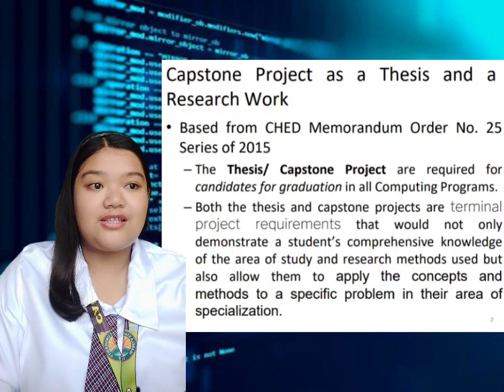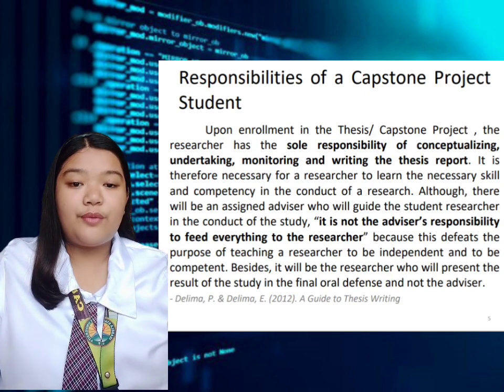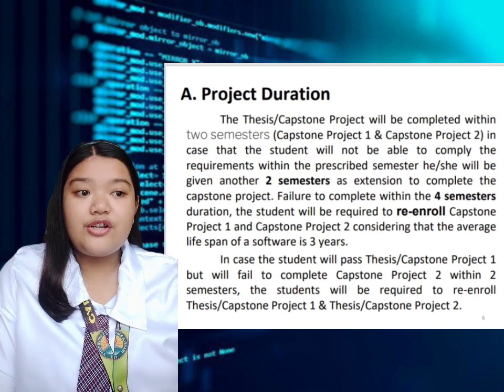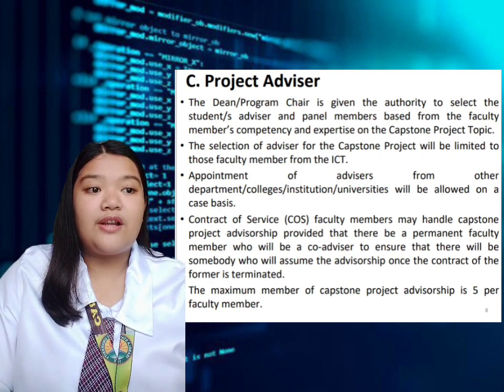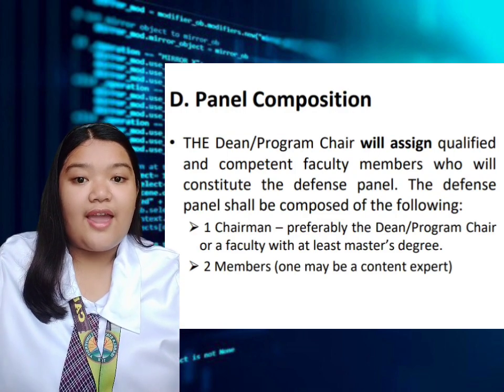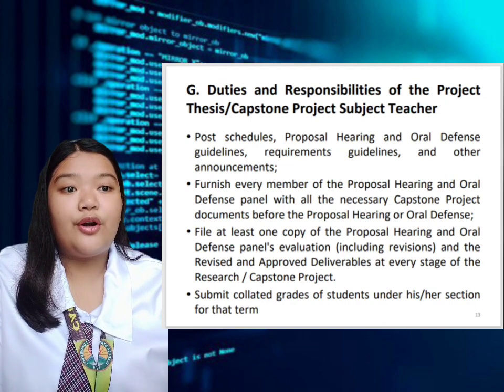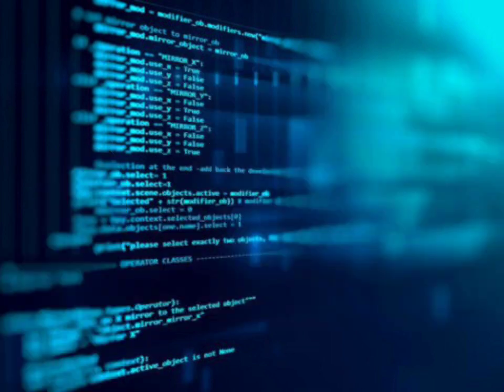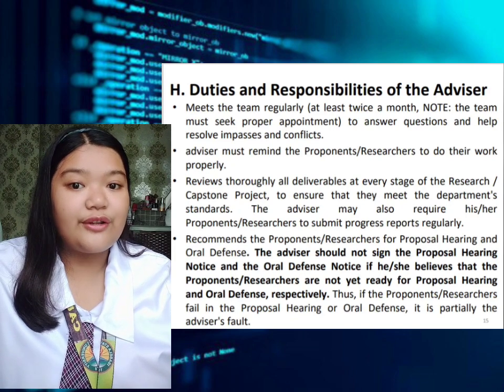JACINTO, GRACIELLE JOYCE ANNE M.(Capstone Prelim Exam)